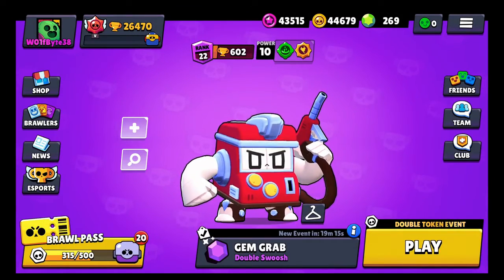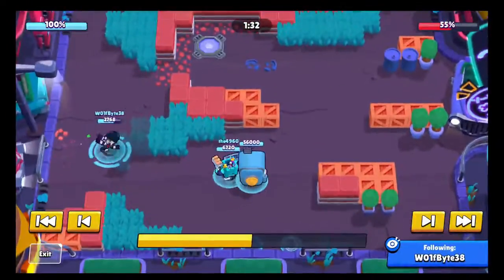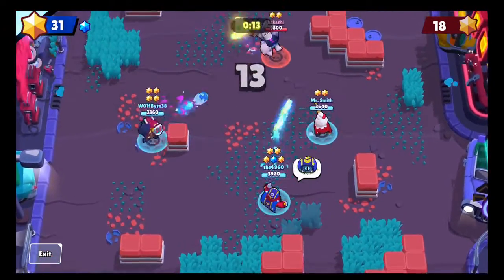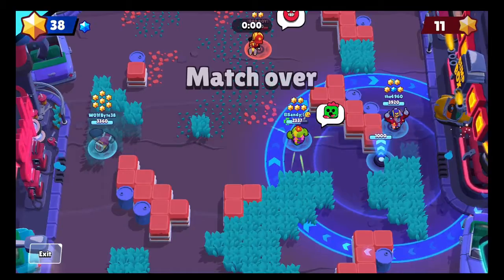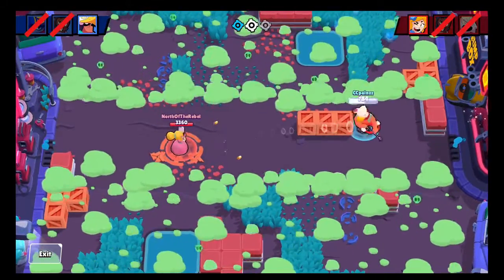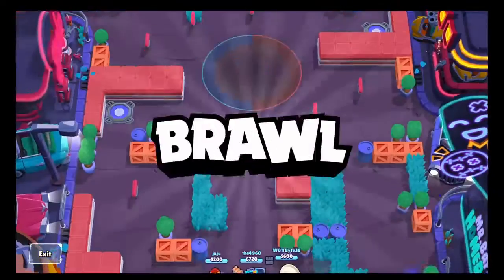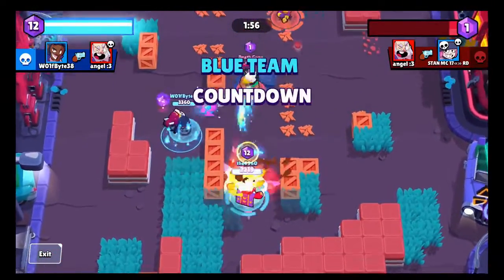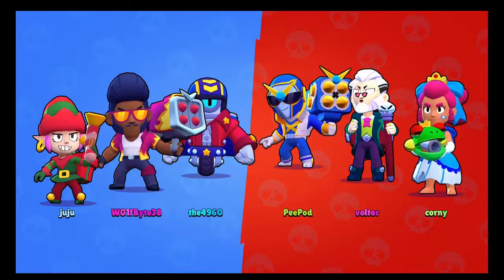Retropolis V8 Bit Challenge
Brawl Stars Retropolis V8-Bit Challenge  10-1 Victory.